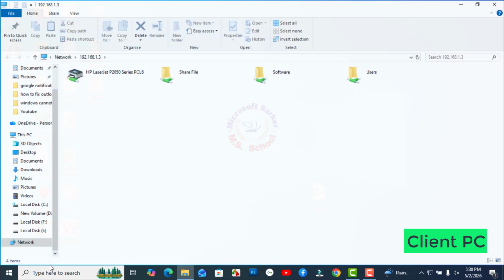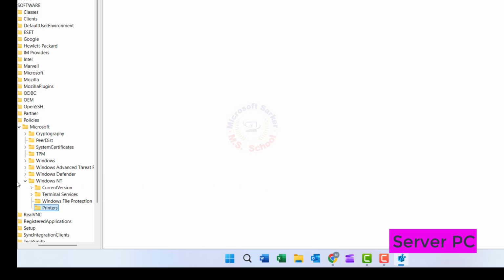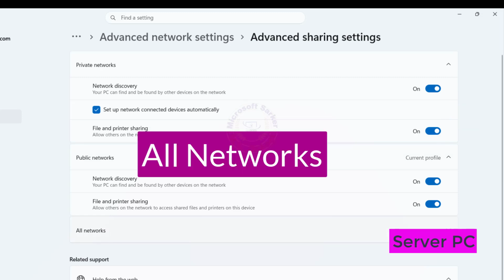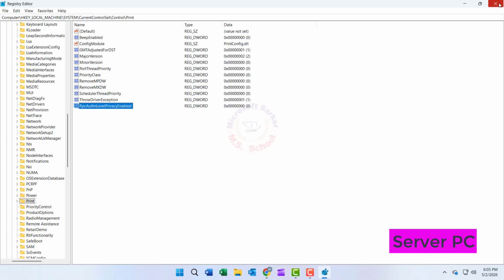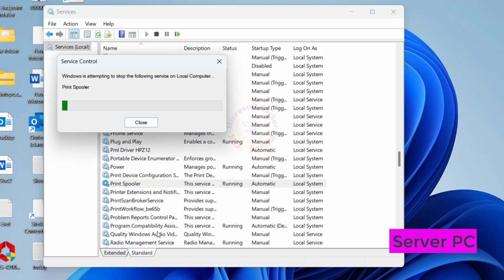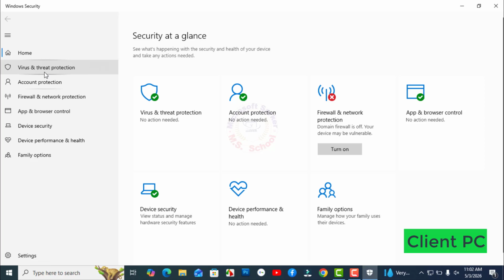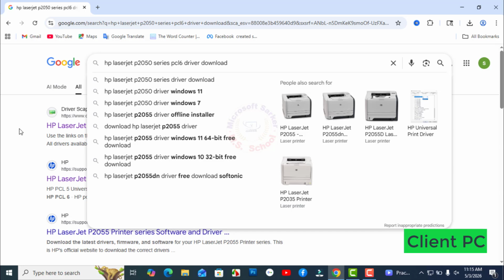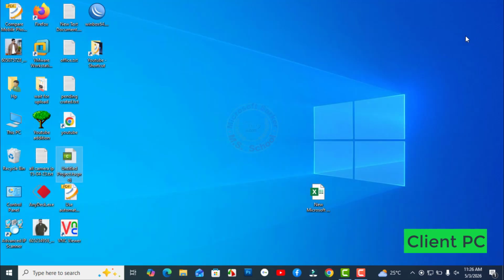Fix: - Windows Cannot Connect To The Printer | Operation Failed With Error 0x00000139f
Fix: - Windows Cannot Connect to the Printer | Operation Failed With Error 0x0000011b |

Hello friends! Today, I will show you Fix: - Windows Cannot Connect To The Printer, Operation Failed With Error 0x00000139f .

Timestamps:
00:00  Intro
00:21  Registy editor (PointAndPrint)
02:12  enable file & printer sharing
02:49  RpcAuthnLevelPrivacyEnabled
03:54  Print and Document Services
04:45  Restart the Print Spooler Services
05:29  SMB 1.0/CIFS File Sharing Support
06:12  Windows security
06:45  Print Spooler Services
07:28  Printer driver install (client pc)
08:39  Connect the printer (Sharing)
08:55  Outro

Host computer,

1. Regedit
press the Windows key and type  In the registry and click on registry editor into the search bar.
Navigate to: HKEY_LOCAL_MACHINE\Software\Policies\Microsoft\Windows NT\Printers\PointAndPrint
Create or modify a DWORD (32-bit) value named RestrictDriverInstallationToAdministrators and set it to 0.

2. enable file & printer sharing
  1. press the Windows key and type  In the Control Panel and click on Control Panel  into the search bar
  2. then click on Network & Sharing Center\then click on Change advanced sharing settings.
  3. Under your current profile, Private, turn ON Network Discovery and File and printer sharing.
  4. Under All Networks, try turning OFF password protected sharing, then click save change.

3. RpcAuthnLevelPrivacyEnabled
  1. Search the Registry Editor in the Windows search bar and click on Registry Editor
  2. HKEY LOCAL MACHINE\SYSTEM\CurrentControlSet\Control\Print
  3. then click on Print and go to the right site. Just search for RpcAuthnLevelPrivacyEnabled, and if you don't find it here, then type it here.
  4. type for RpcAuthnLevelPrivacyEnabled\ right click on it and go the modify and set the value 0 then click ok.

4. turn on windows features on or off
  1. press the Windows key and type  In the  windows features  and click on  turn on windows features on or off   into the search bar.
  2. Find the Print and Document Services on the list, Enable the LPD print service and the LPR port monitor under Print and Document.
  3. go the SMB 1.0/CIFS File Sharing Support, Turn on smb client and server, under SMB 1.0/CIFS File Sharing Support.

5. Restart the Print Spooler Services (host pc)
   1. Press the Windows key Search for services and click the top result to open the console.
   2. we are select standard, scroll down, Locate Print Spooler in the list of services.
   3. Right-click on Print Spooler and Select Restart from the context menu,
   4. Wait for the Printer Spooler service to restart.
   5. Right-click server and select Restart from the context menu

client computer.

 1. press the Windows key and type  In the windows security and click on windows security   into the search bar

 2. latest printer driver install
   1. open any browser and type here your printer model and the latest version download
   2. This is a 32-bit operating system and this is 64 bit operating system do the work of Windows 10 or Windows 11.
   3. check my operating system bit\so download 64 bit